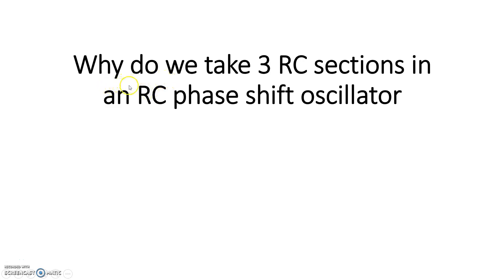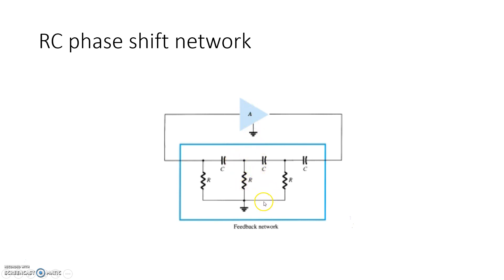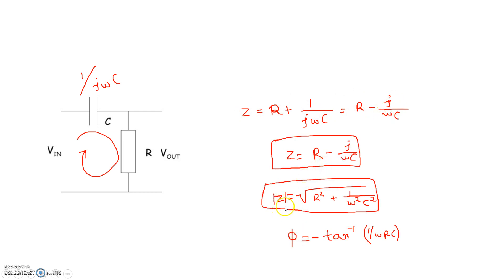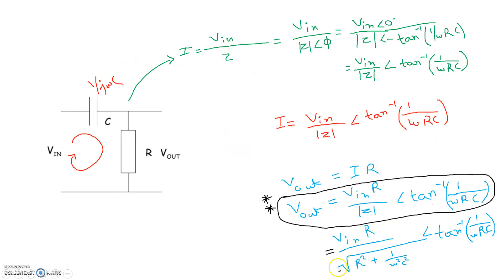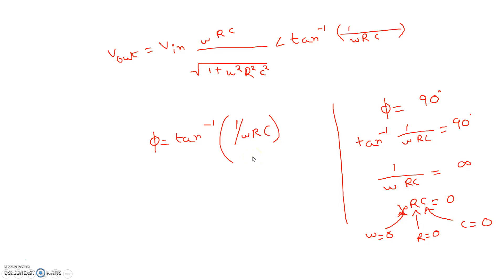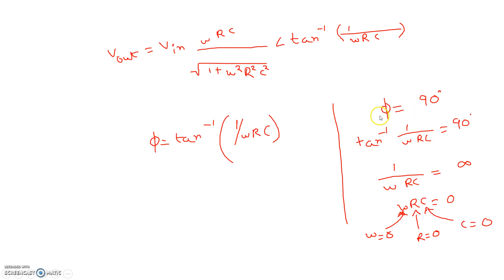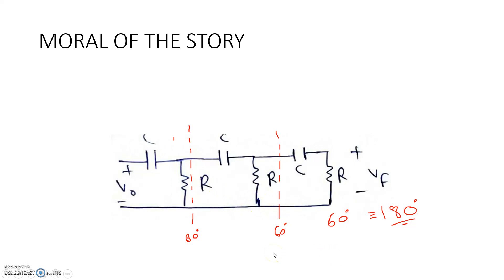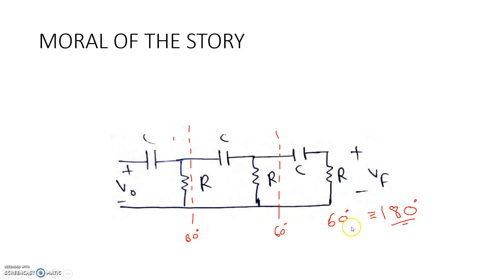Why we use 3 RC sections in RC phase shift network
Check my previous videos on RC phase shift oscillator:
Part 1: